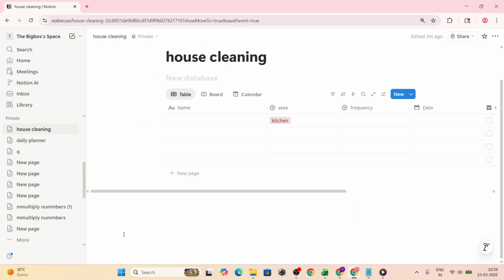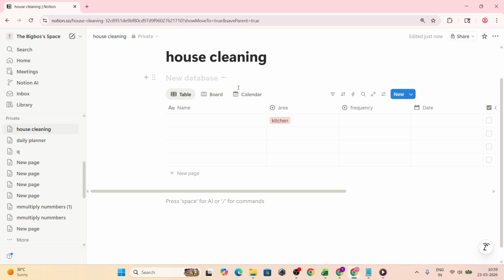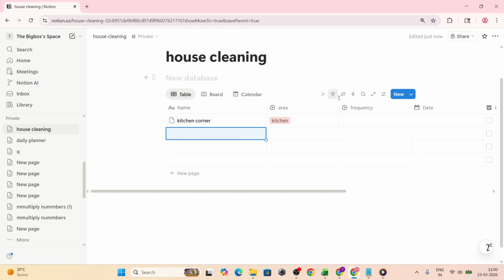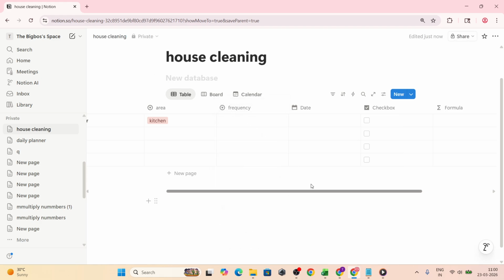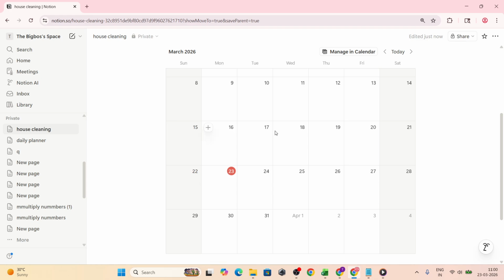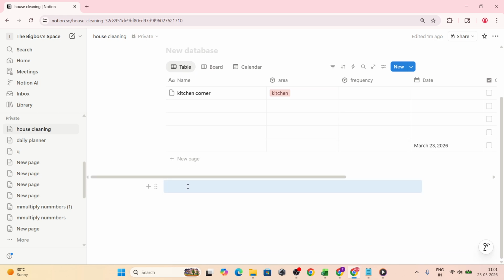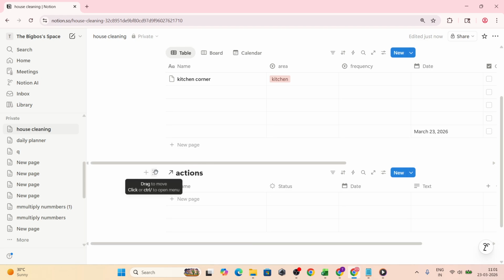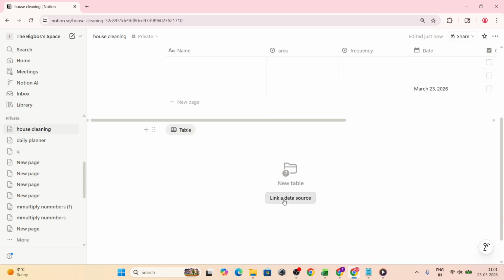How To Build A House Cleaning Template In Notion (Step By Step)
Learn how to build a house cleaning template in Notion to organize your chores and master your home management workflow. This Notion tutorial covers everything from database creation to advanced filtering for the ultimate cleaning schedule.